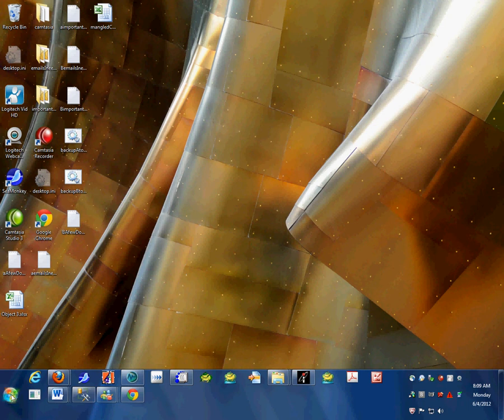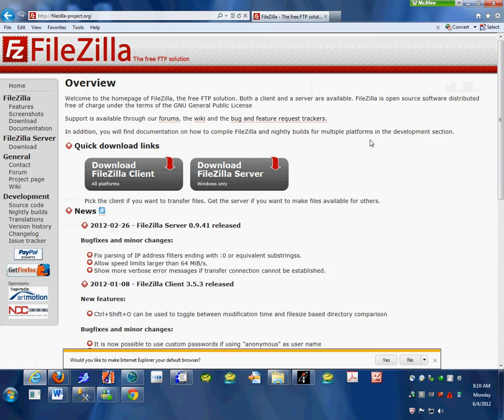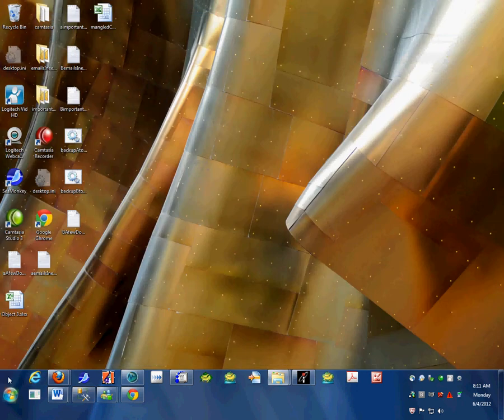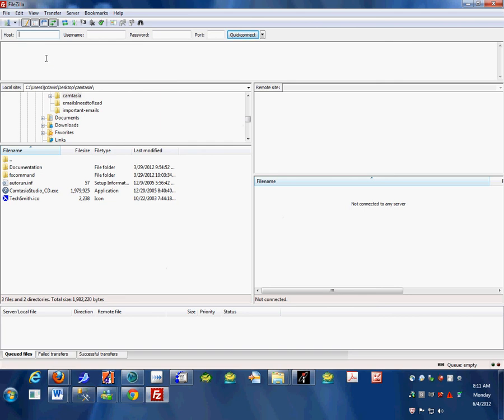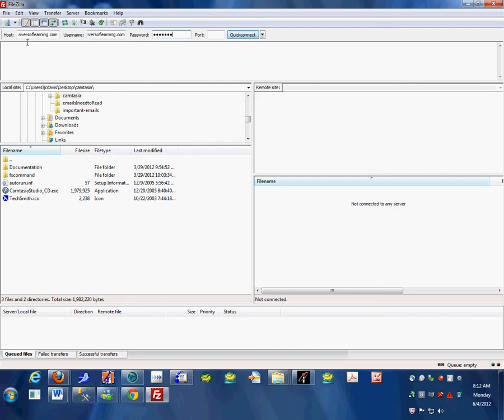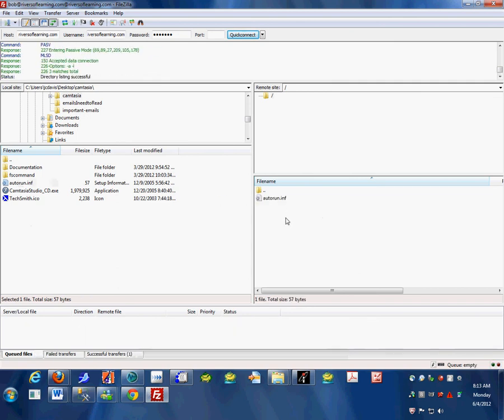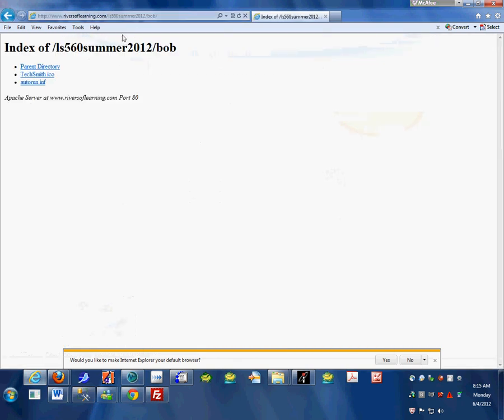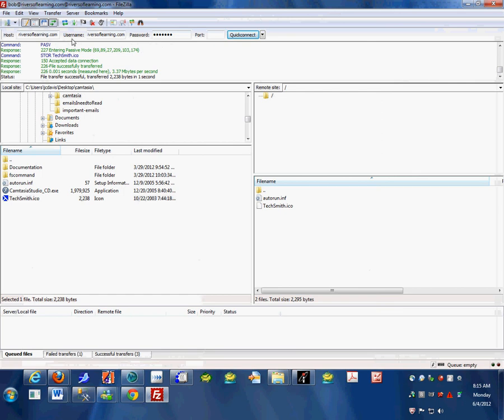how to ftp edited